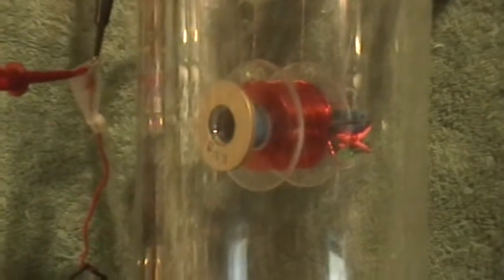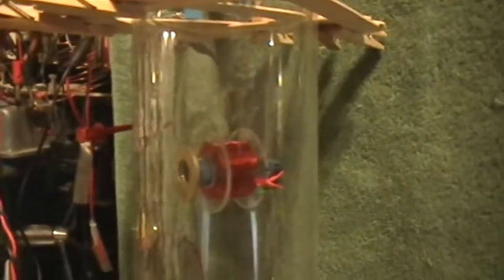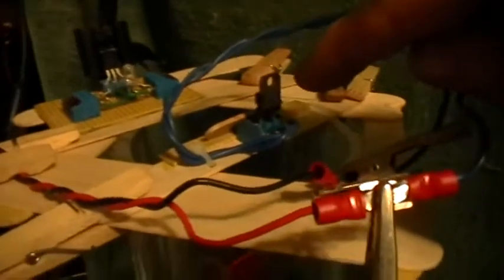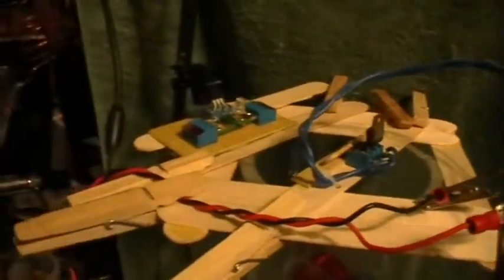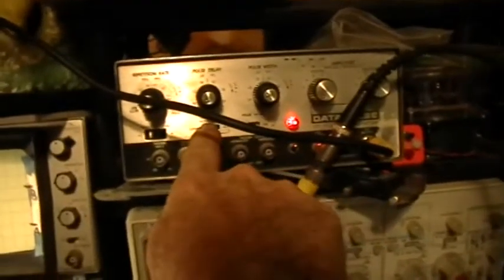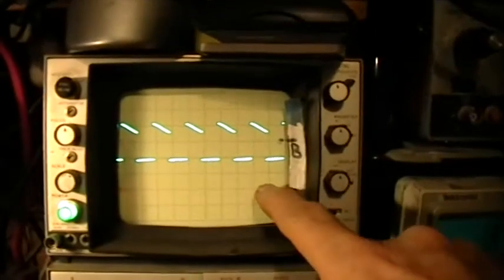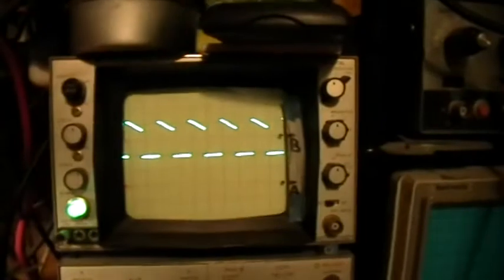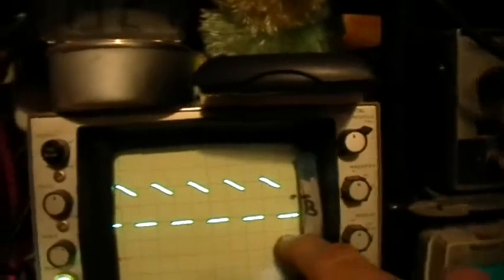Reactionless Propulsion: Charrier Experiment 2B: Gated Stimulation at 1046 Hz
Please review my previous videos on this topic, and also see Charrier's video explaining his 2012 paper in Applied Physics Letters 101 and showing his apparatus here:

I revised the suspension to conform to Charrier's model, once I was able to see the photos in his video. I used two strands of #33 enamelled copper wire to suspend and feed the coil, with the axis (center of mass) of the coil 8.5 cm below the suspension point. The suspension wires are 25 mm apart and are attached to the coil spool ends just as in Charrier's experiment.

In this video I don't use the H-bridge or the mosfet relay, I'm just driving with the DP101 pulse generator or the F43 function generator directly, in order to see the resulting voltage and current waveforms and peak currents. Charrier's Hameg arbitrary waveform generator's output stage should be a comparable or perhaps less powerful current source than the systems I'm using in this video. Nevertheless I'm still not seeing a good correspondence between my drive current measurements and what Charrier reports in his experiment.

It appears that artifactual motions still dominate in my apparatus. Certainly, the revised suspension doesn't suppress the torsional pendulum mode. The coil's field is interacting with nearby masses of metal and also with the Earth's field. Without getting rid of these motions I will never be able to deploy techniques for detecting tiny displacements or thrusts.

How did Charrier deal with these inevitable artefactual motions? His photos show even more large metal masses nearby than I have here in my laboratory. How am I to reconcile my measurements of current and waveforms with his reports? The only hypothesis I have at the present time is that he somehow was not supplying very much current at all to his test article, perhaps due to the characteristics of his Hameg AWG. But then where did his measured displacements come from?